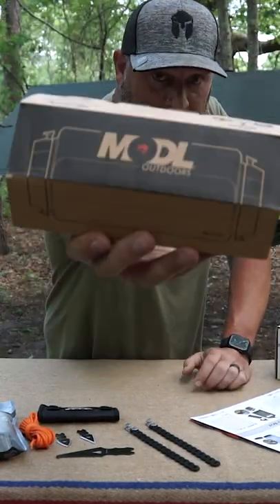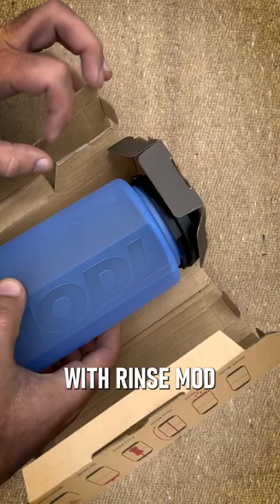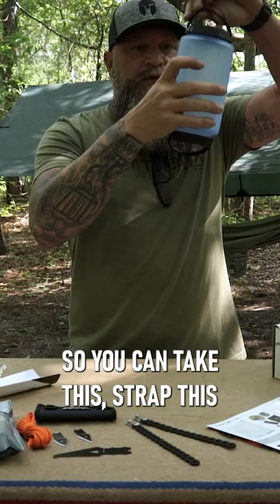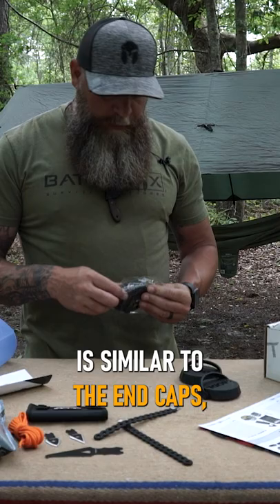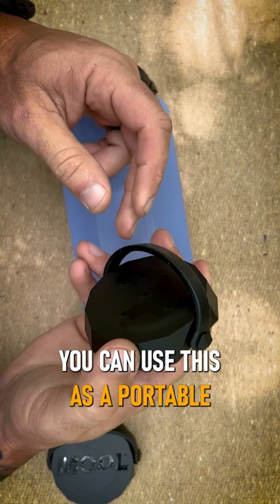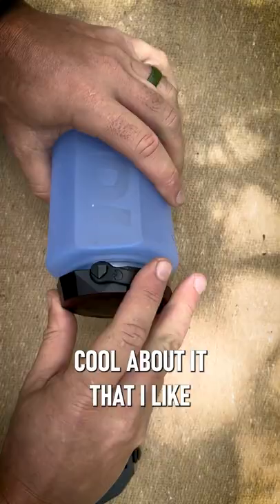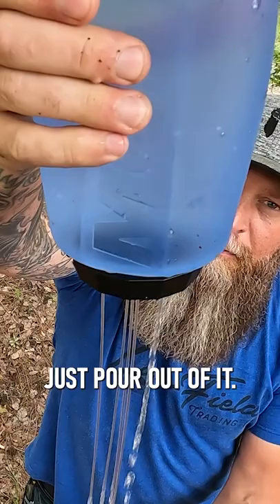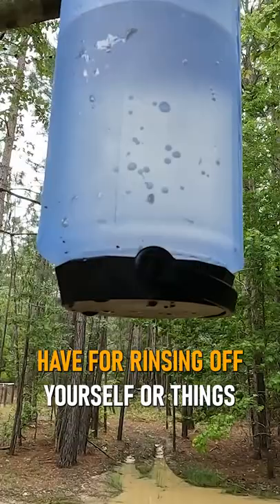Bottle w/ Rinse Mod | MODL Outdoors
Flexible, durable, and an incredible drinking experience, MODL is designed with adventure in mind.